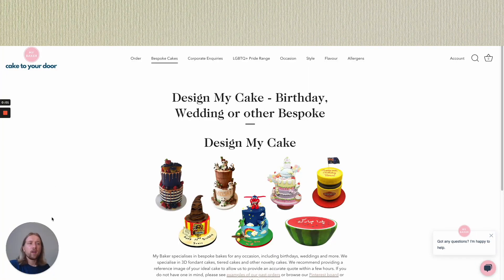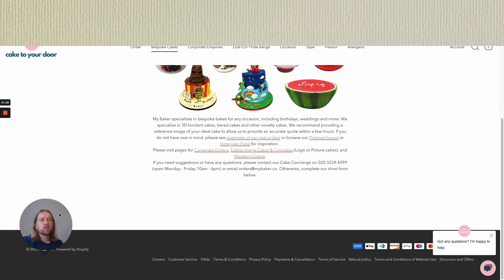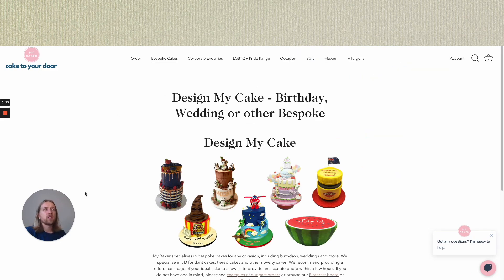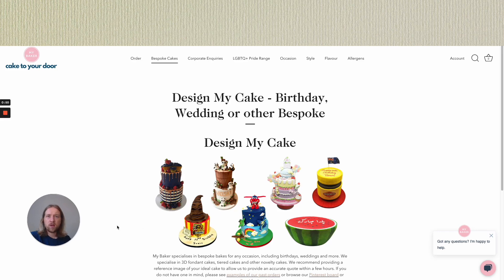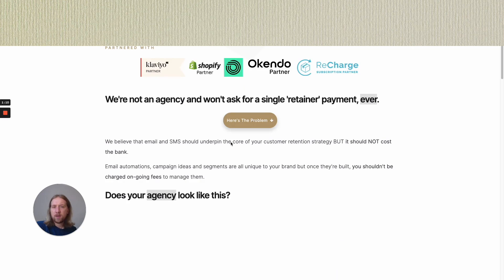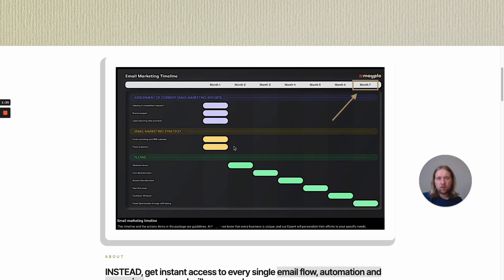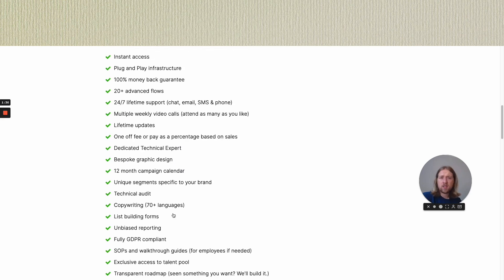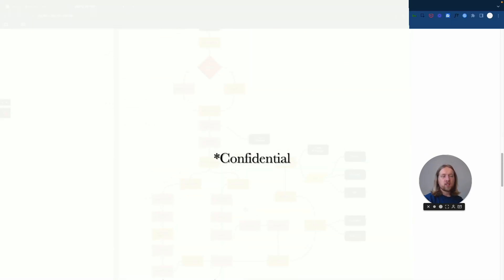Copy This Loom Video Audit To Close More Clients [LIVE RECORDING]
- Free Training : see the 3-part system I use to automate 90% of the work & close $6K-$12k clients upfront with my AI email agency.
In this video, I show you a live recording for the Loom video audits I send to clients that result in them booking a call. The recording you see in this video was sent cold to a prospective brand, who became a client and then one of our case studies. Enjoy!
Timestamps:
*watch the whole thing and don't skip
📧 Looking to scale an email agency and want more info about our done-for-you infrastructure?
Titles For The Algo:
my loom video audit script
watch me record a live loom audit for a client
copy my loom outreach video script
live loom video outreach recording for client acquisition